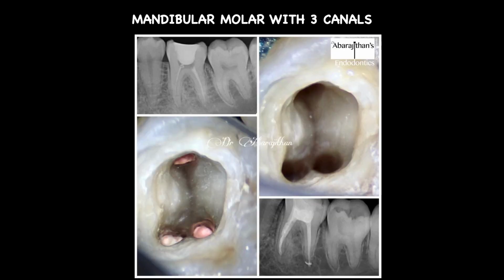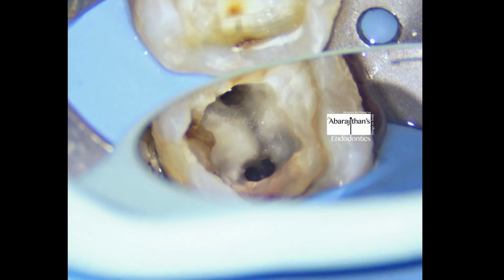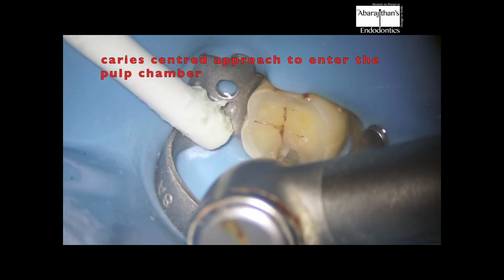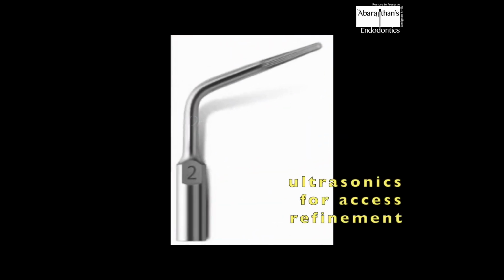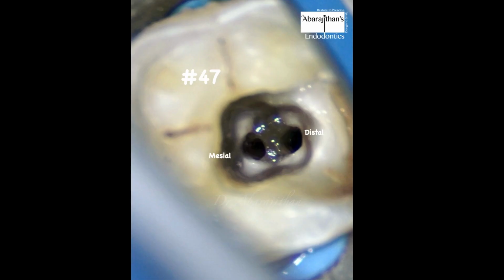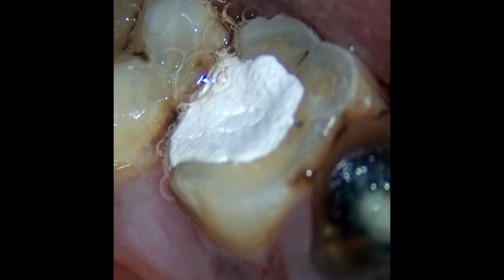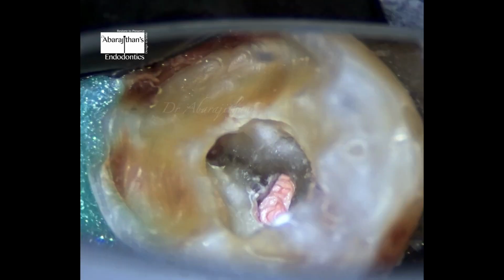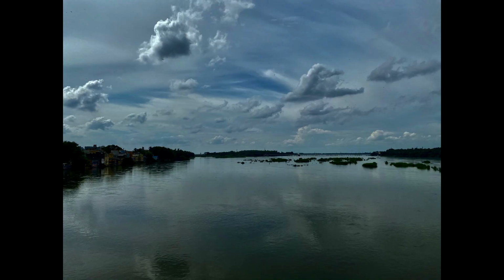TALE 4 : Mandibular second molars with two different anatomical variation.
"Endo tales from life" is an educational video series in a story format that will help viewers benefit clinical endodontic knowledge with simple explanation using clinical pictures & videos. In this tale I have explained the common clinical representation of mandibular second molars with two cases that I happened to treat on the same day along with some tips on routine workflow.